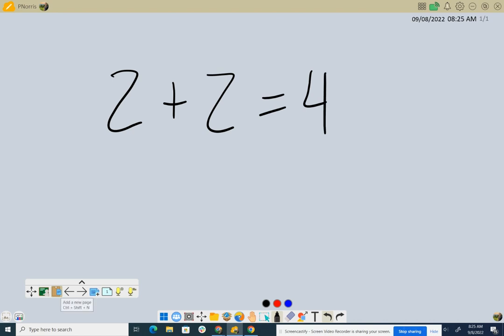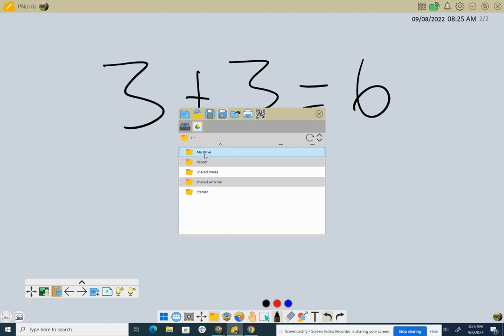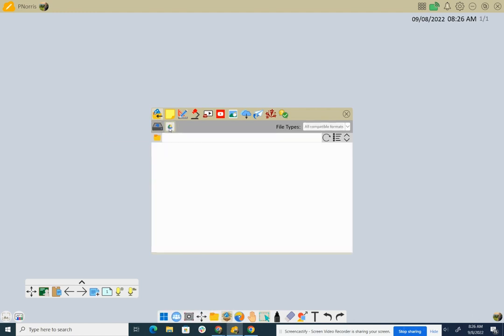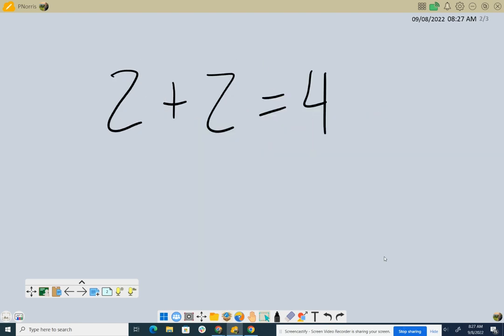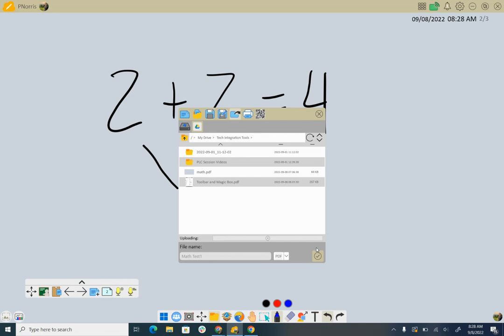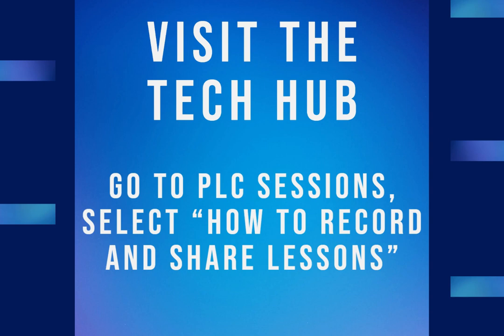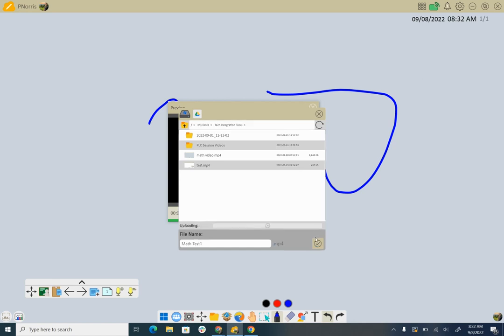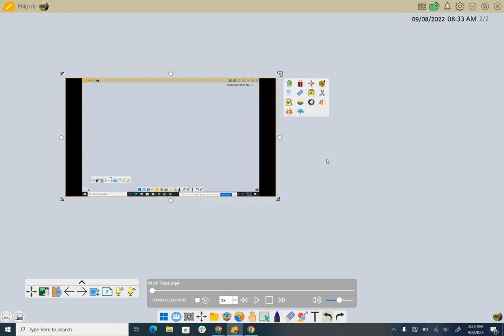Tech Integration PLC Session 2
PLC Session 2: In this session, we will discuss the toolbar in Whiteboard, file management, and how to record and share lessons.